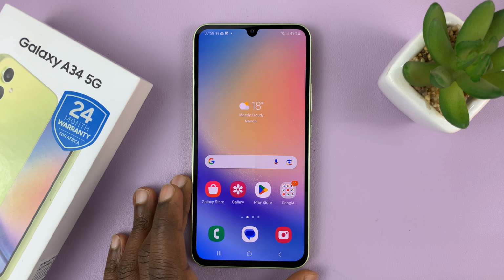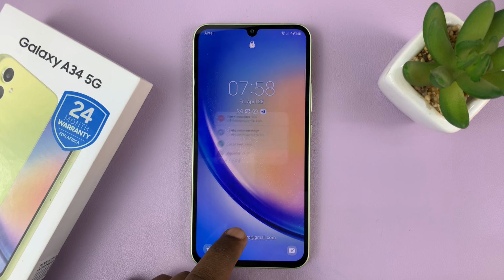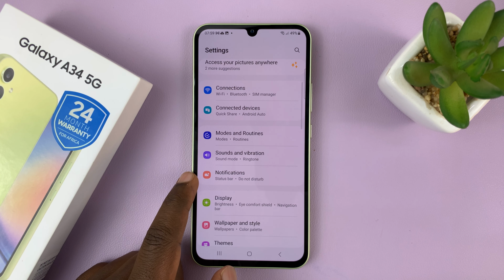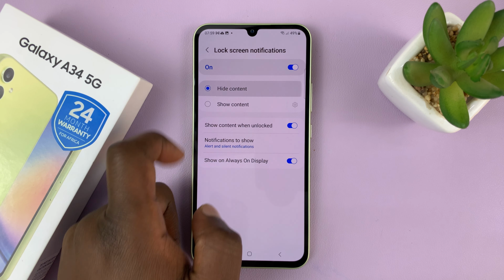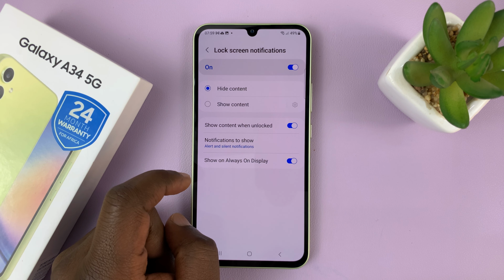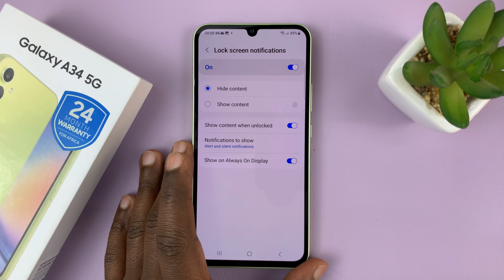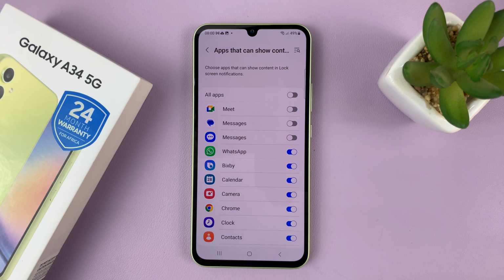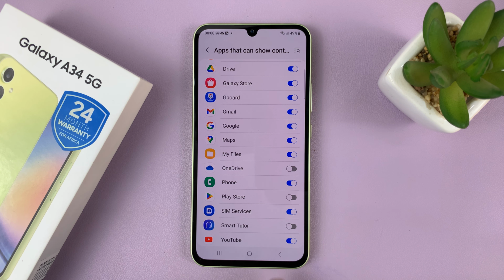How To Hide Notification Contents From Lock Screen On Samsung Galaxy A34 5G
In this tutorial, we'll be showing you how to hide notification contents from the lock screen on the Samsung Galaxy A34 5G.

If you're someone who values their privacy and wants to keep sensitive information from prying eyes, this tutorial is for you. We'll walk you through the steps to customize your notification settings, so that you can prevent message previews from showing up on your lock screen.

Our easy-to-follow guide will take you through the necessary steps to make sure that your notifications remain private and secure, without compromising on the functionality of your device. With our help, you'll be able to keep your messages and notifications hidden from others, without having to worry about anyone snooping around your phone.

So, if you're ready to take control of your notifications and protect your privacy, then be sure to check out our tutorial now.

Hide Notification Contents From Lock Screen:

Start by opening the Settings app on your Samsung Galaxy A34 5G. You can access this by tapping on the gear icon on your home screen or in your app drawer.

Scroll down and select "Lock screen" from the list of options. Under "Lock screen," select "Notifications."

You'll see a few options here. Choose "Lock Screen Notifications." This will take you to a new screen with various lock screen notifications settings.

On the lock screen notification settings page, you'll see an option labeled "Show content" has been selected. Select "Hide content" instead.

That's it! Your Samsung Galaxy A34 5G will now only display the app icon and name on the lock screen when you receive a notification, keeping your personal information private.

Cell Phone Tripod Adapter